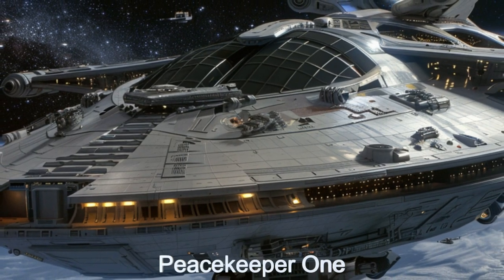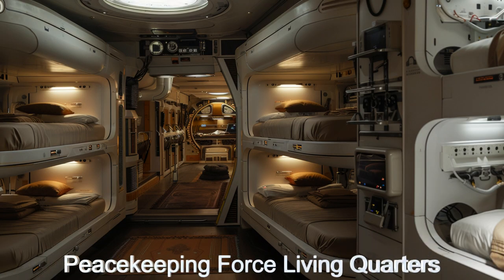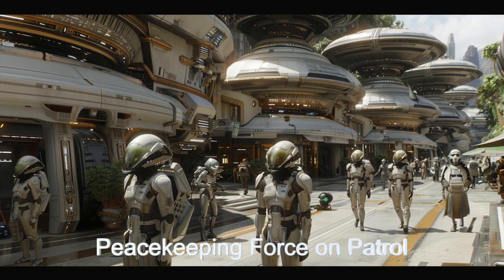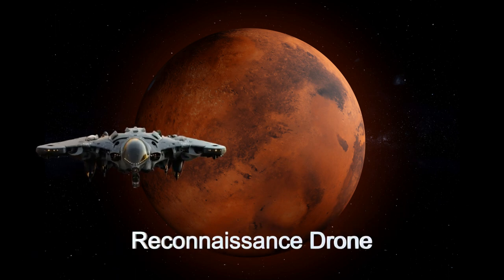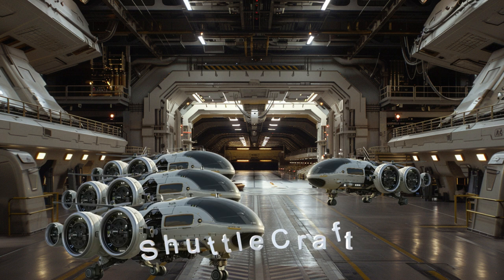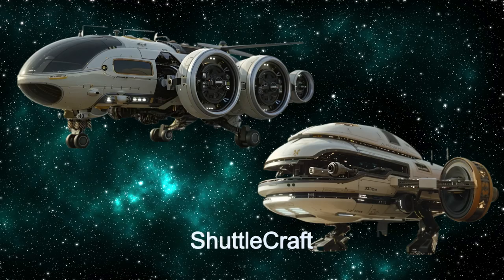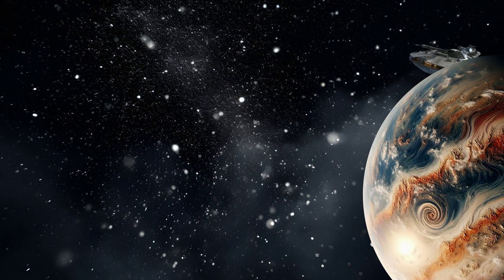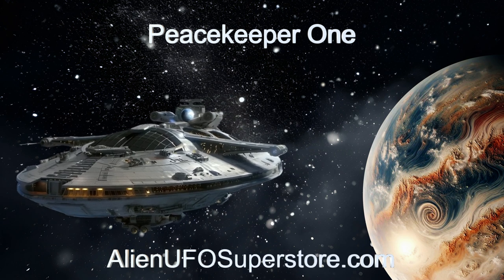Daily Spaceship - Peacekeeper One, Alien Peacekeeping Spaceship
Name: Peacekeeper One
Planet of Origin: Teutsch 2 Star Cluster

Explore the incredible Peacekeeper One, an advanced alien spaceship from the Teutsch 2 Star Cluster. This alien starship is designed for peacekeeping missions across the galaxy, equipped to transport over 2,000 troops and a crew of 274. With its High-Speed Faster Than Light (FTL) Drive and advanced shielding systems, Peacekeeper One ensures rapid and secure travel to alien planets and moons. Dive into the fascinating features of this extraterrestrial spacecraft in The Daily Spaceship's latest video. 🚀